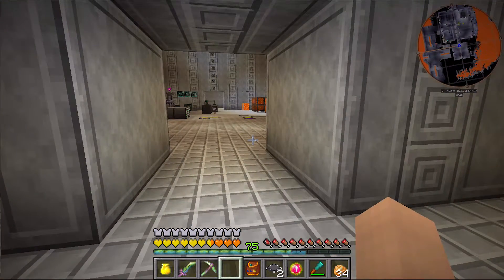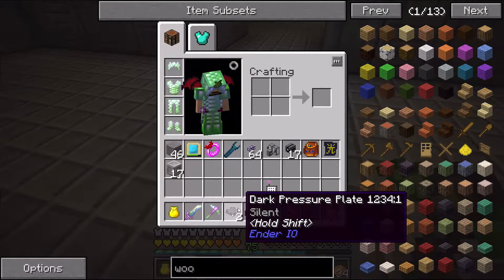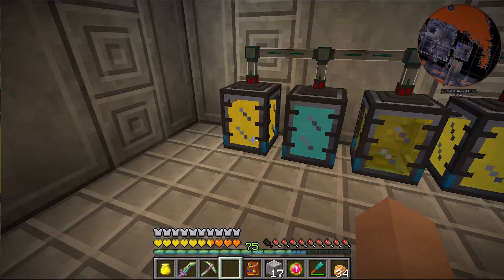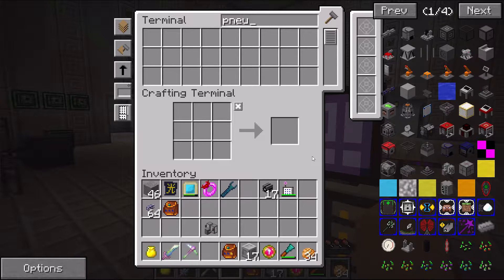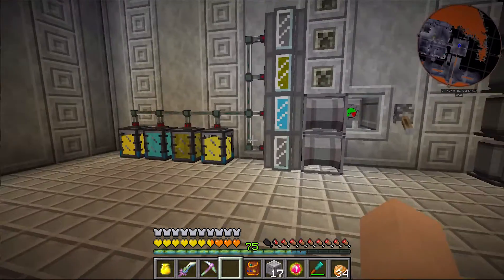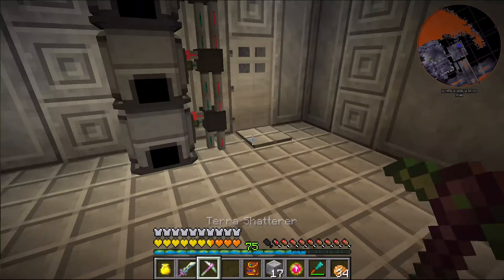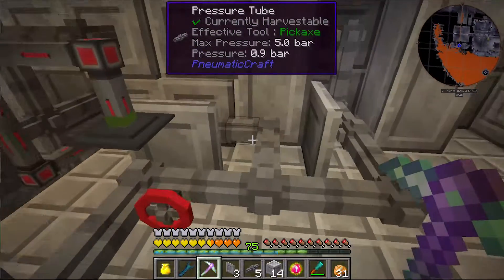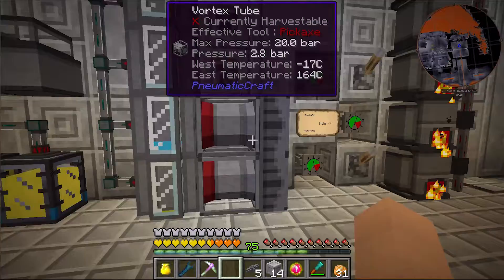PneumaticCraft Plastics | Direwolf20 1.7.10 | Ep. 83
We have been able to create the needed plastics for some of the next tier items!